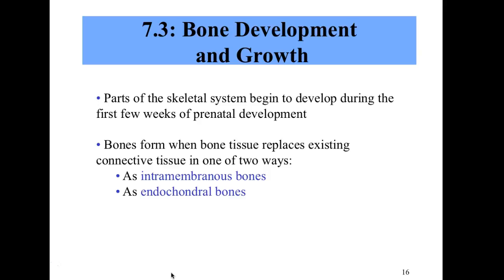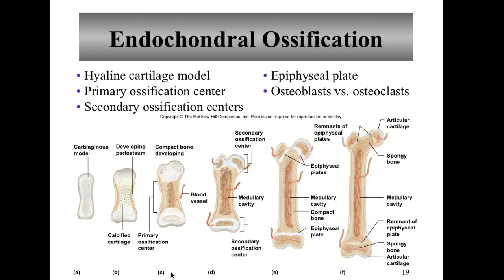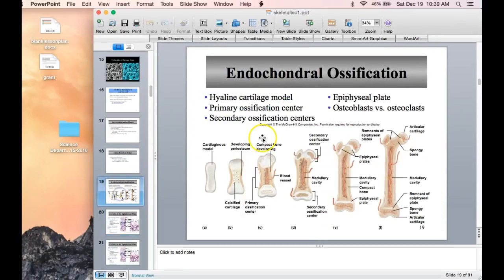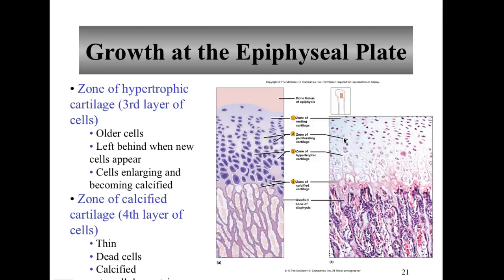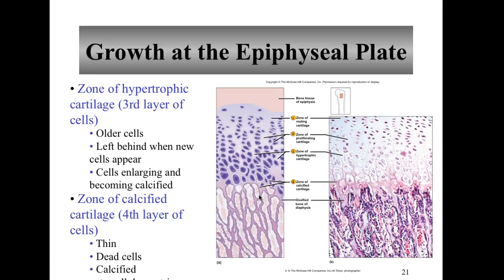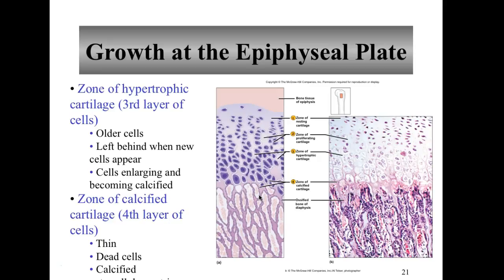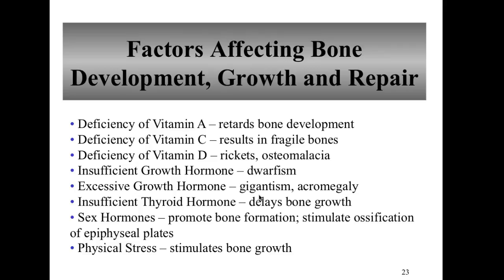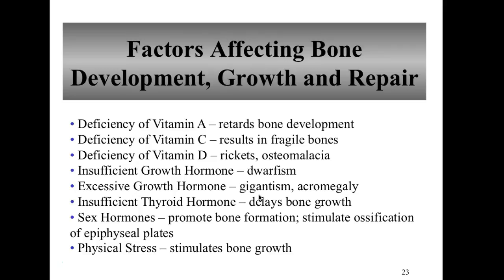Adv A&P Lecture 7.3 Bone Development and Growth